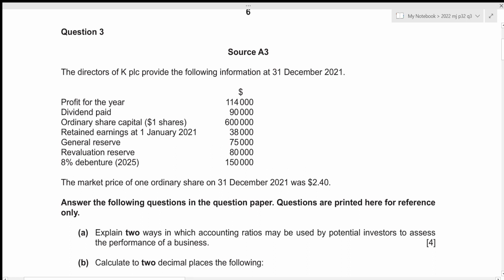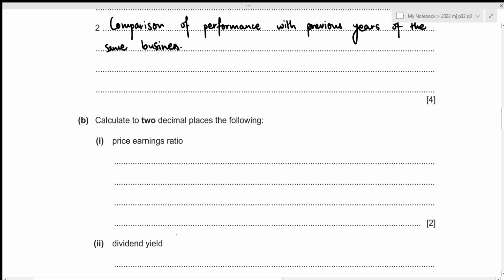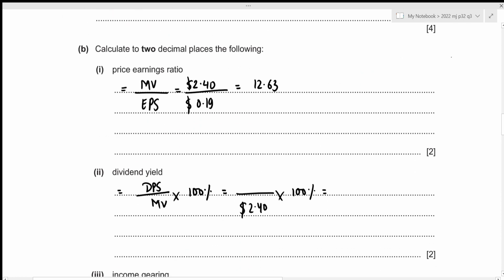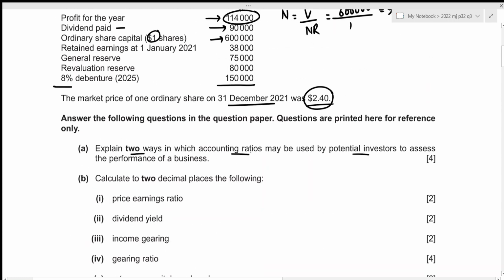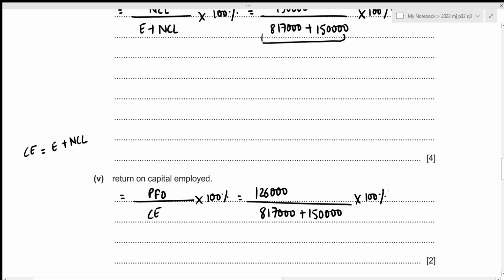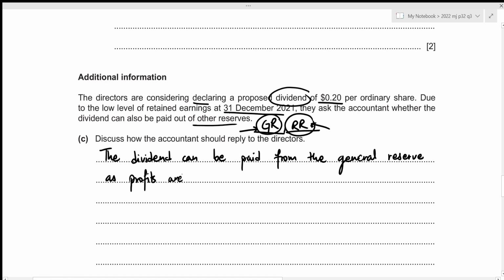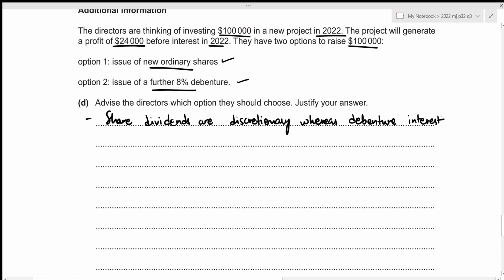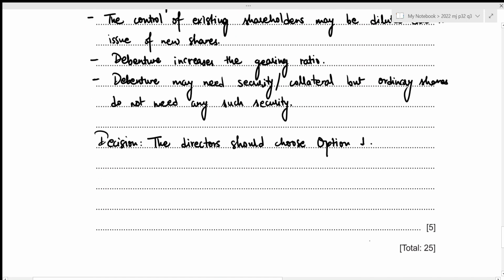A Level Accounting May June 2022 Paper 32 9706/32 Question 3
Timestamps:
0:00 Introduction
0:24 Part (a)
2:01 Part (b) (i)
3:29 Part (b) (ii)
4:27 Part (b) (iii)
5:57 Part (b) (iv)
7:45 Part (b) (v)
8:32 Part (c)
11:01 Part (d)